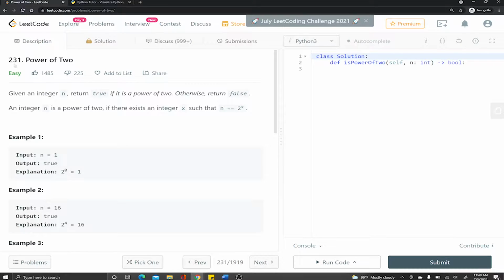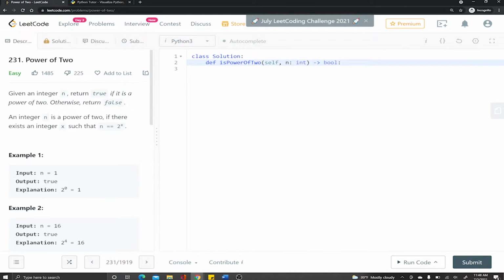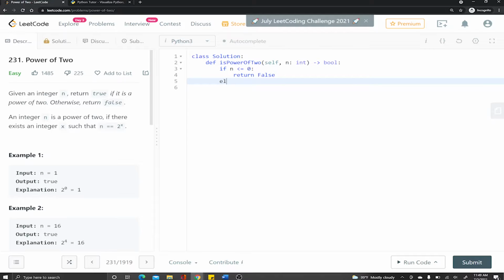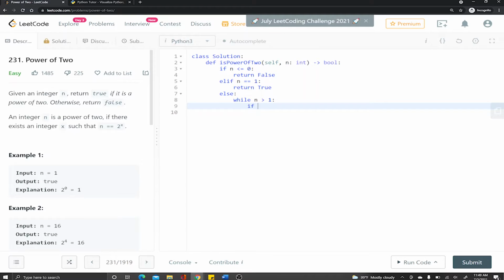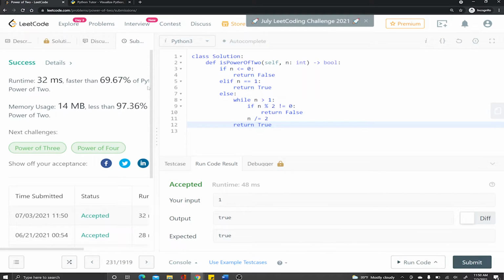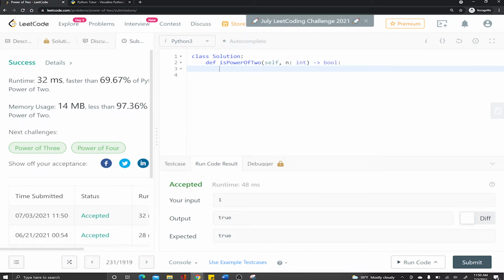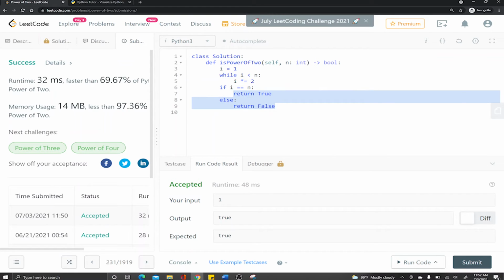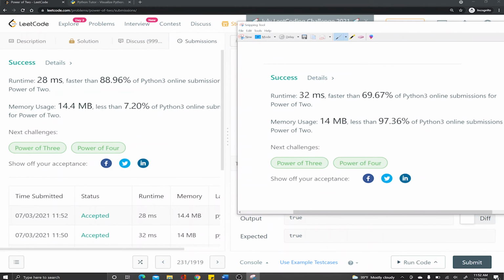LeetCode 231. Power of Two | Interview Problem | Using Multipliers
In this episode, we solve LeetCode 231 where we are given a number and asked to return True if it is a power of 2 and False otherwise. We use python 3. Watch and enjoy!

Problem Statement:
Given an integer n, return true if it is a power of two. Otherwise, return false.
An integer n is a power of two, if there exists an integer x such that n == 2x.

Example 1:
Input: n = 1
Output: true
Explanation: 20 = 1

Example 2:
Input: n = 16
Output: true
Explanation: 24 = 16

Example 3:
Input: n = 3
Output: false

Example 4:
Input: n = 4
Output: true

Example 5:
Input: n = 5
Output: false